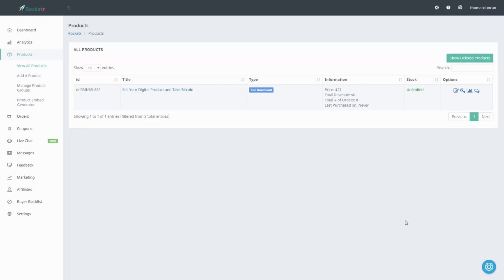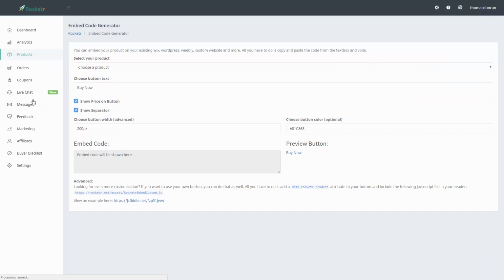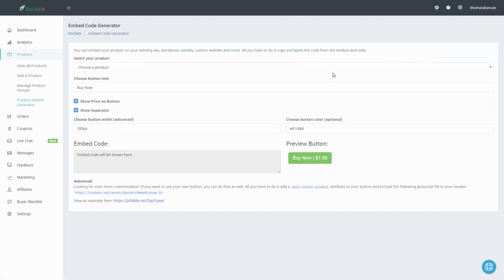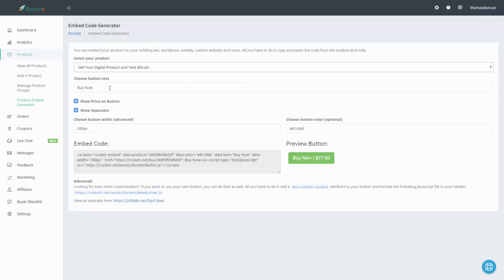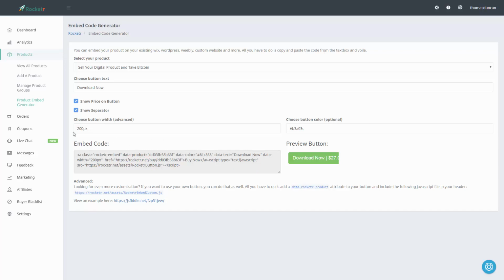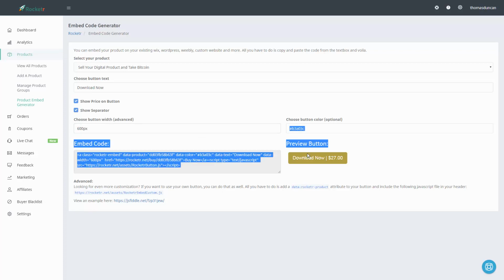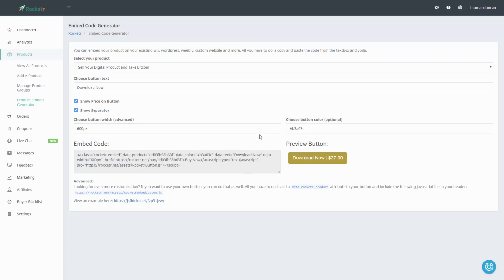Add A Pay Button | HOW TO EARN MAKE BITCOIN